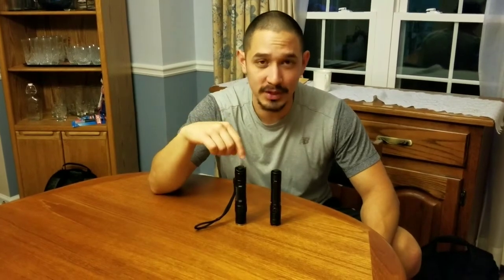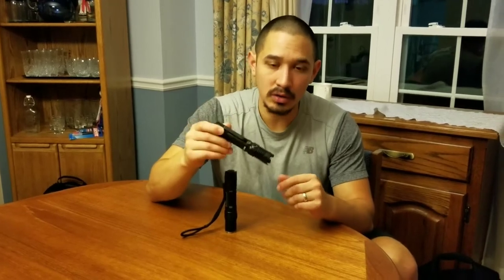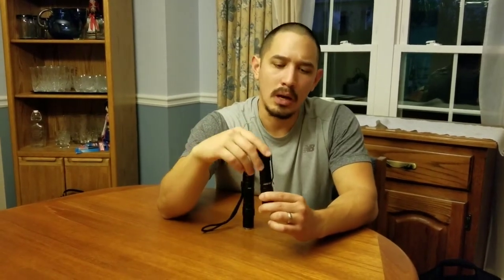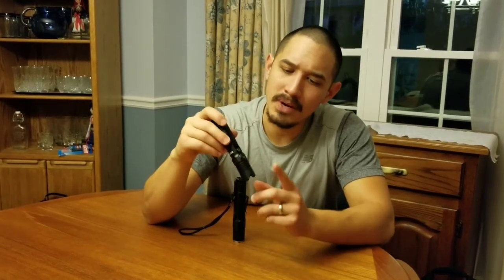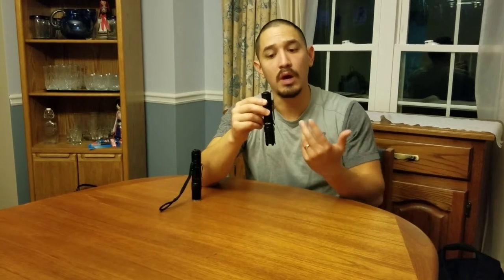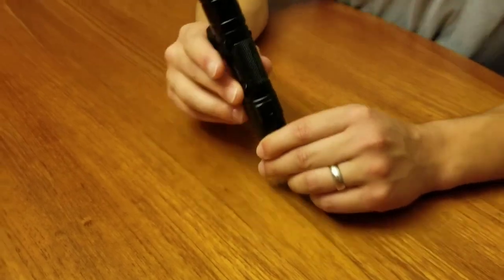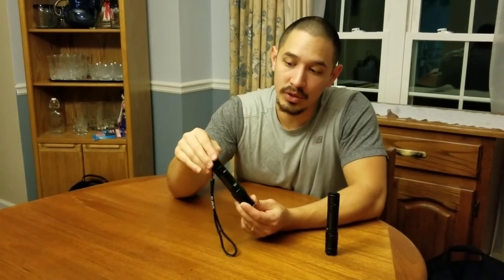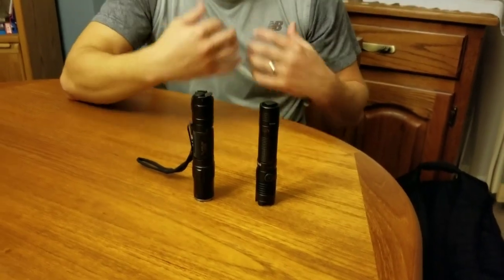Klarus XT2CR Vs Olight M1X Striker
Although these lights may look fairly similar, to me, they couldn't be more different!